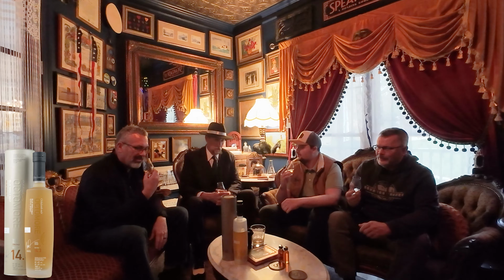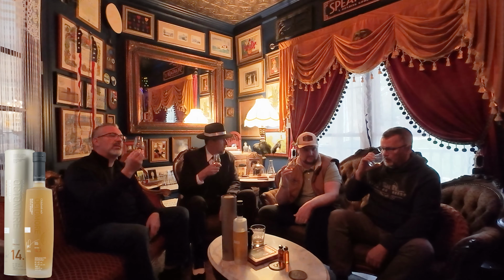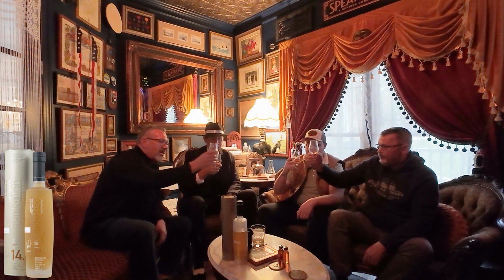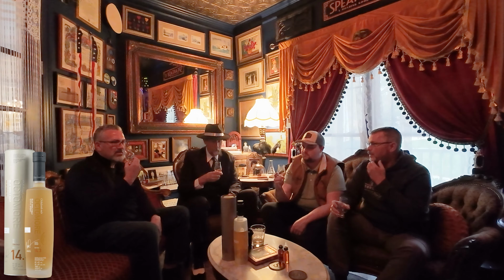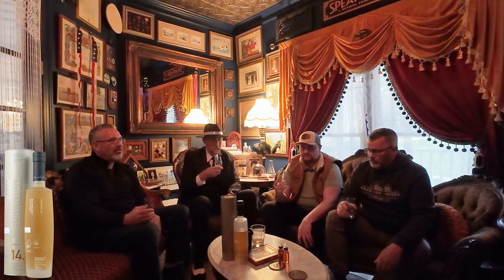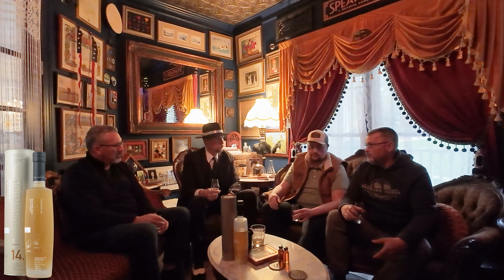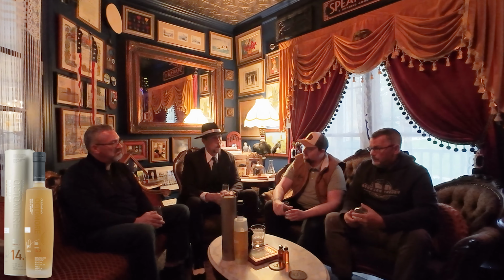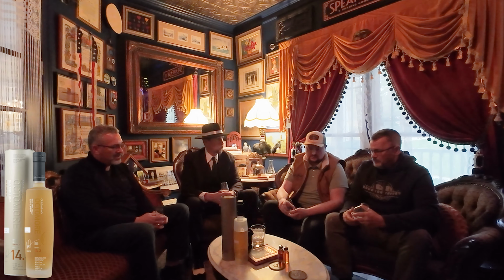SMOKE BOMB! - Bruichladdich Octomore 14.3 Review